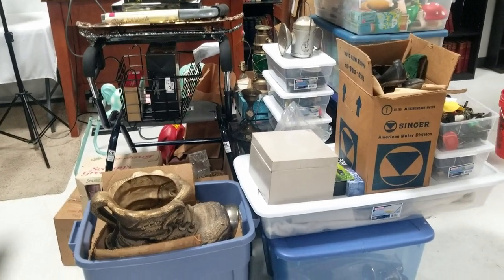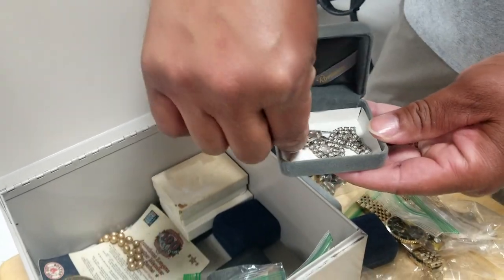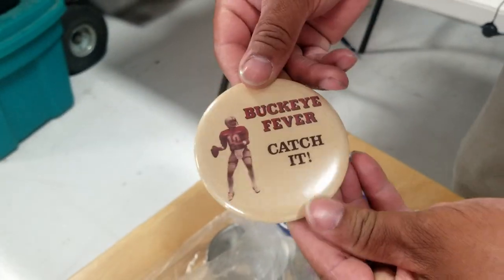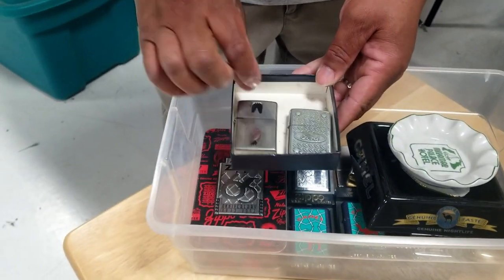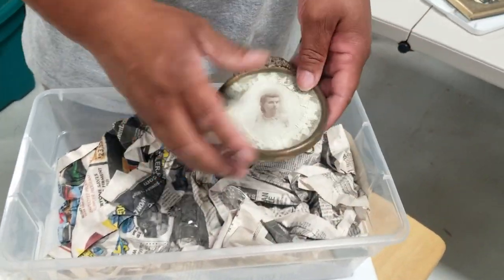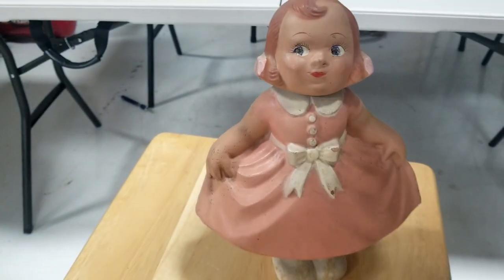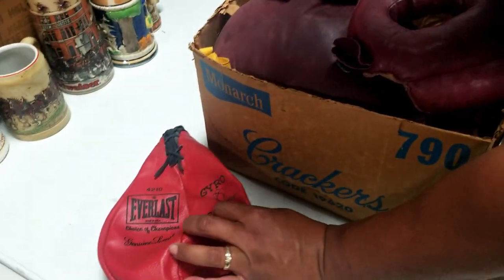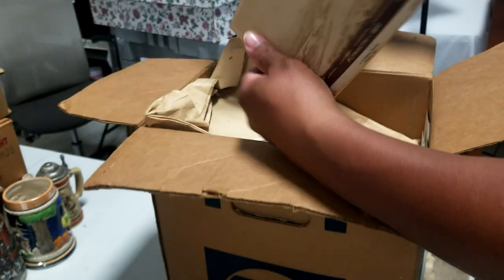Unboxing Vintage Collection With HOT WHEELS!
Today we are unboxing the collection of a new consignor that we acquired recently, and it includes some vintage hotwheels. Hopefully you will enjoy seeing what he has dropped off to us, and everything will be going in our next online sale. Hopefully you are enjoying our videos during our everydayinmay challenge!

Sunset Drive by Tokyo Music Walker